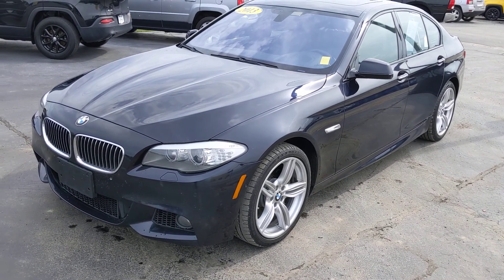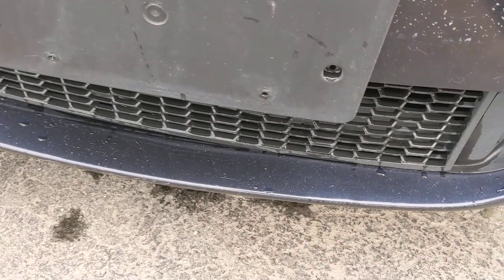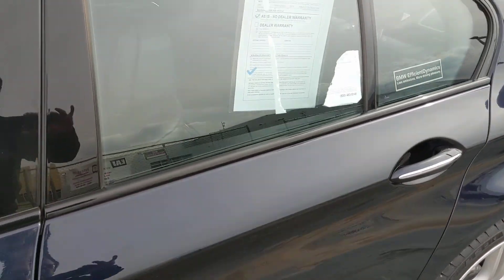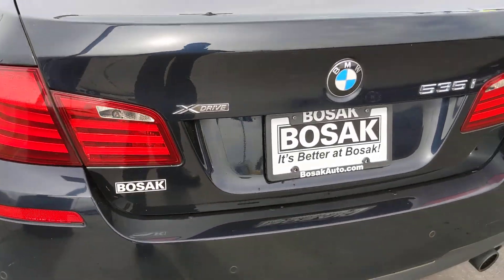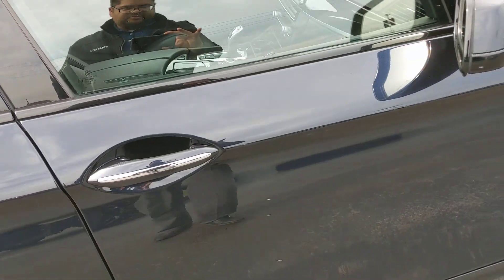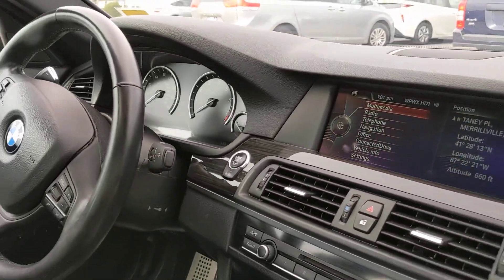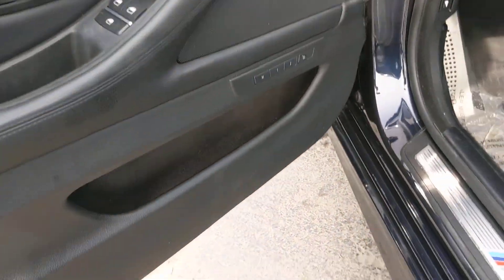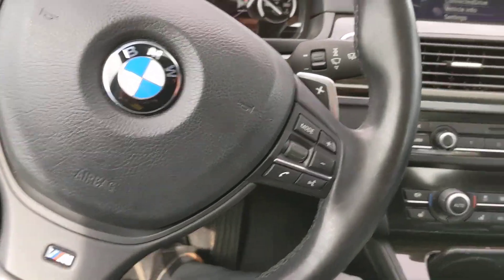2013 BMW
Stk# m1913457a